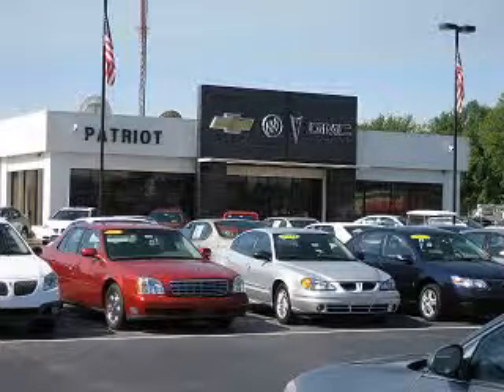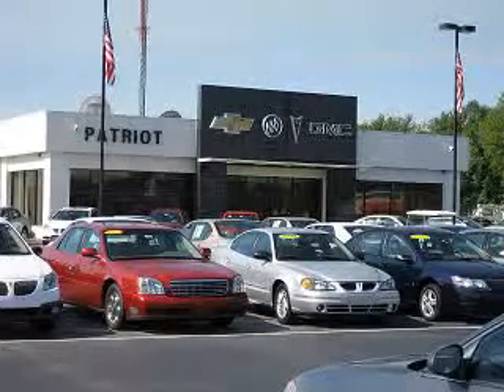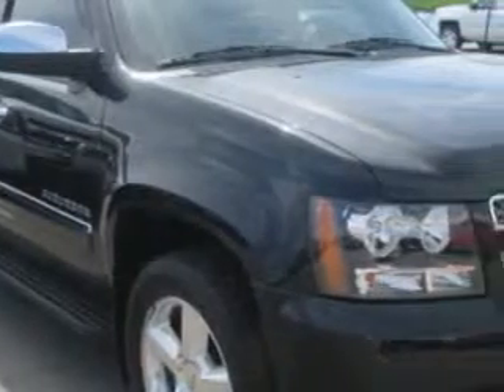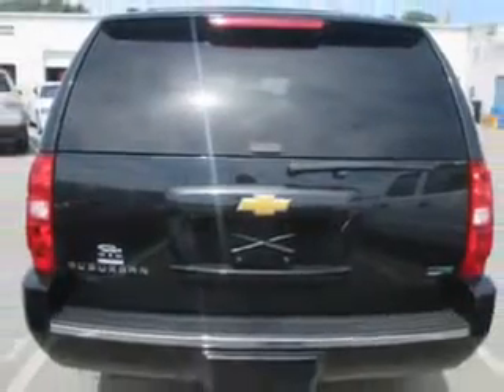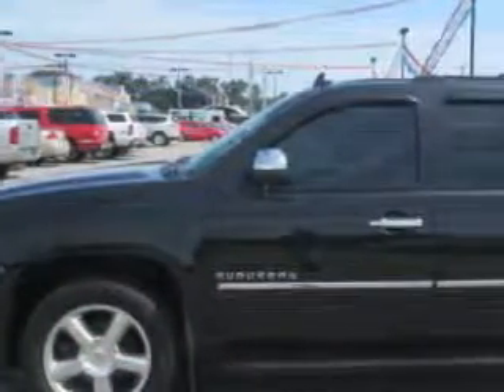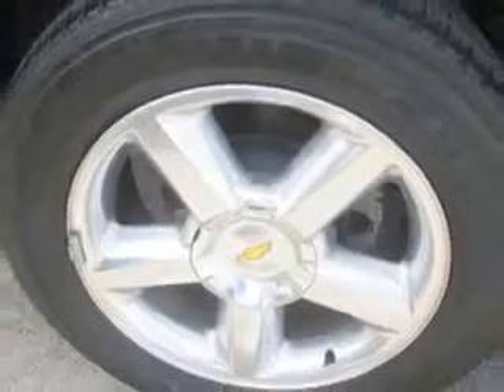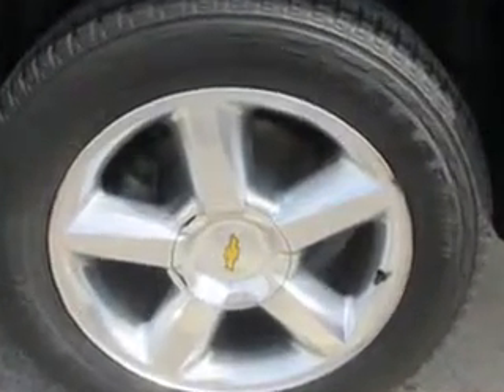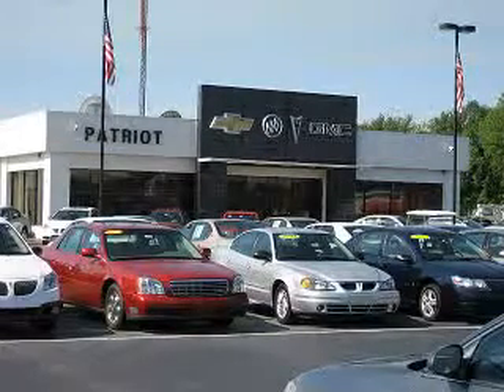2012 Chevrolet Suburban Patriot Chevy Buick GMC Princeton, IN 47670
Chevrolet Suburban At Patriot Chevy Buick GMC, we know you are looking for a vehicle to solve everyday task. Whether loading the kids soccer equipment or having a night out with your friends. You will have the room you need making those everyday task an ease to accomplish. Imagine driving this Black Chevrolet Suburban SUV 4X4, equipped with an 8 Cylinder engine and an automatic transmission. Enjoy an impressive 21 miles to the gallon on this family SUV with features like Remote Power Door Locks, Automatic Climate Control, Steering Wheel Phone Control, Tow Hooks, Leather Wrap Steering Wheel, Leather Upholstery, Dual Climate Control, Power Moon Roof, Rear Stereo Controls, Heated Driver and Passenger Seating, Keyless Entry System, Steering Wheel Audio Controls, Heated Outside Mirrors, Rear Air Conditioning, 4 Wheel Drive, Heated Seats, Trailer Towing Hitch, Alloy Styled Wheels, Blind Spot Detection Information System, Auxiliary Audio Input, and much more. Enjoy the drive, feel safe, and have peace of mind in this Chevrolet Suburban. See us at Patriot Chevy Buick GMC today!
MILES: 30,730
VIN:1GNSKKE76CR220836

2843 State Road 64 West
Princeton, Indiana 47670